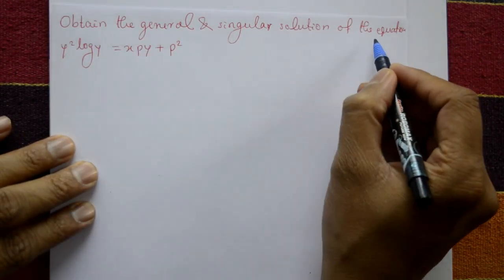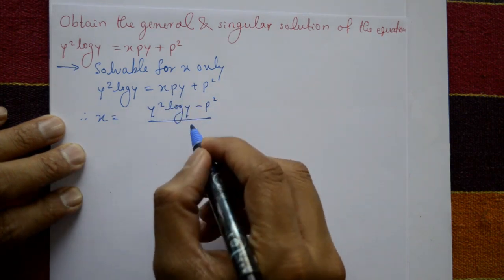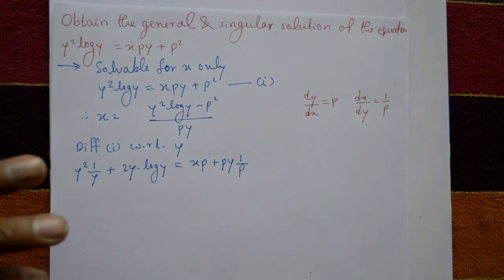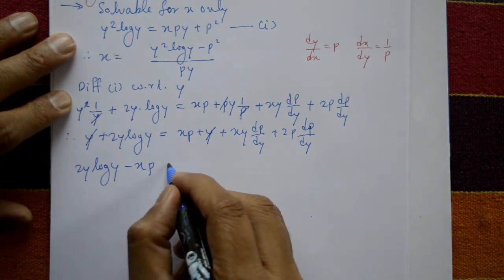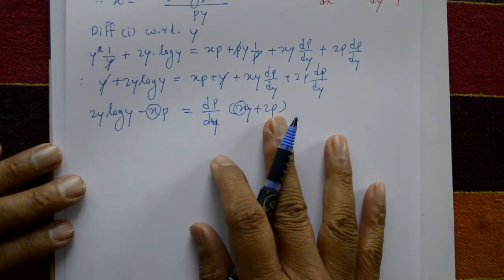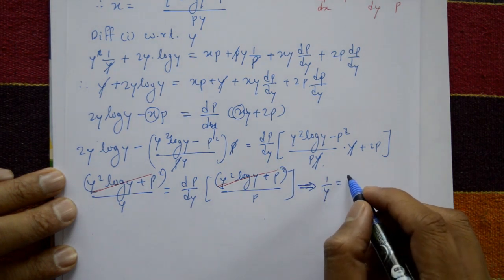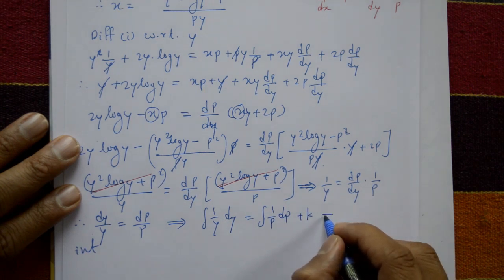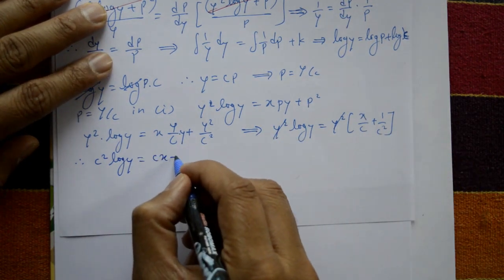VTU Engineering Maths 2 Solvable for x example(PART-1)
In this video explaining differential equation solvable for x only. This method is very easy differentiate first separate the variable second and integrate then final we get general solution.